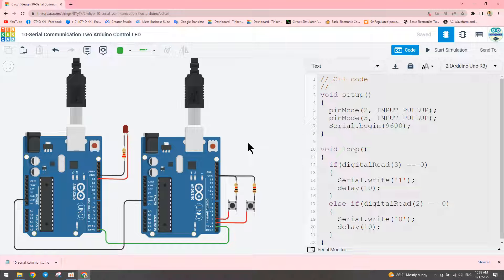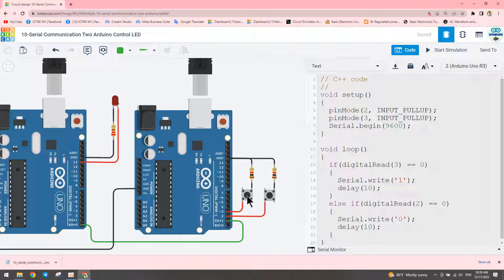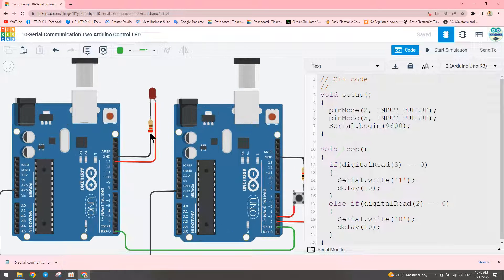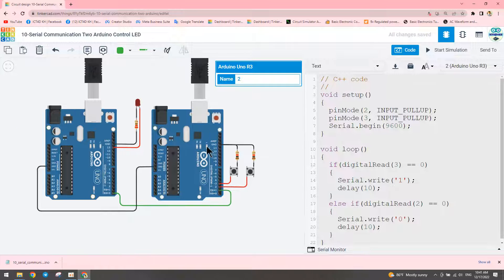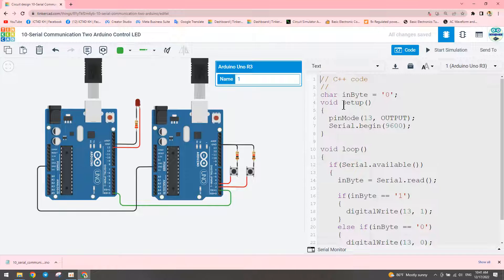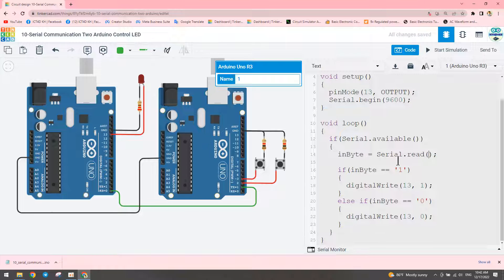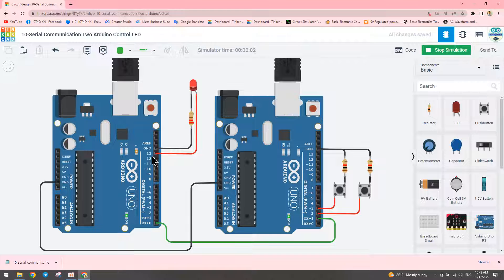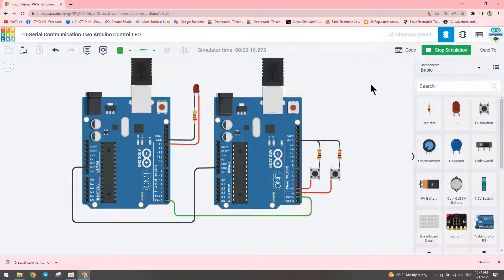Serial Communication 2 Arduino Control LED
How to Control LED by Serial Communication 2 Arduino